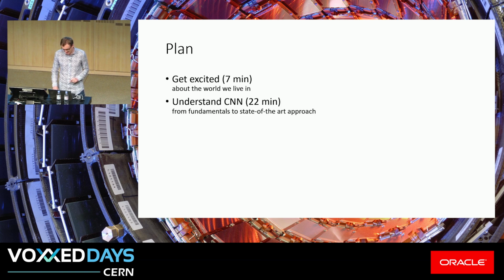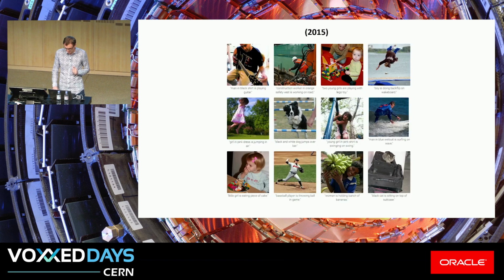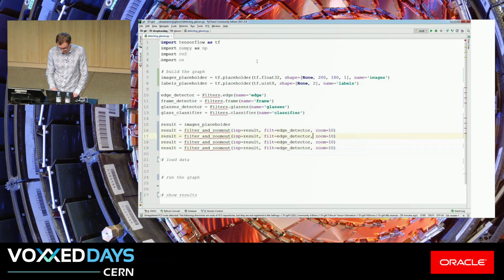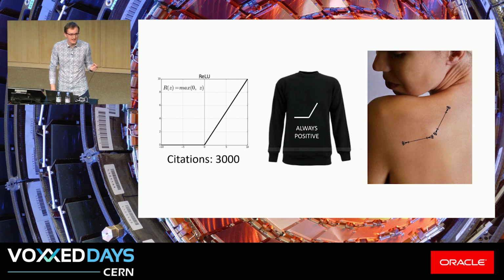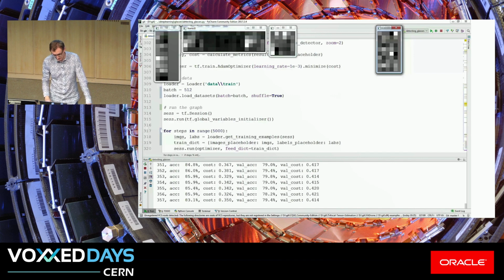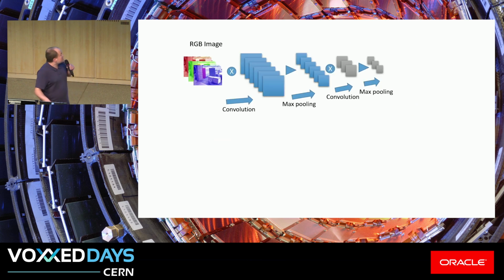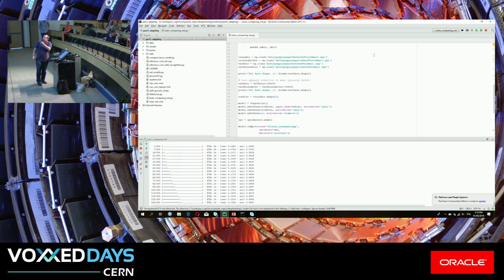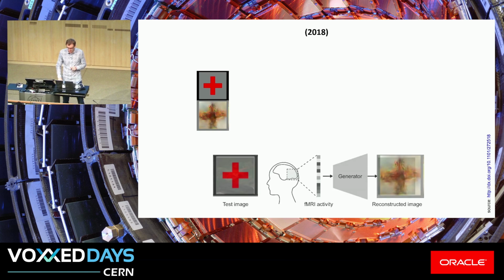Deep Learning in Computer Vision - Błażej Kubiak & Krzysztof Kudrynski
When we look at the world our brain instantly turns the images we see into information, intuition and feeling. It does so with an enormous computational effort, using a network with overwhelming, unexplored architecture. We are not even close to create a machine of comparable capabilities, but step by step, improving both the hardware and algorithmic approach, we can make machine understand images they see. In this talk you will learn how to design and develop such a network. We will go from the basic machine learning concepts, through the advanced practical tips, up to using the most-recent state-of-the art architectures in practice. You will see examples on how insanely complicated problems can be solved using a portable computer. And in the meanwhile you will understand what is going on, why new layers are added and why new concept have to be introduced. While this presentation briefly introduces all the basic concepts, as we move on it quickly touches advanced and expert areas of the field.